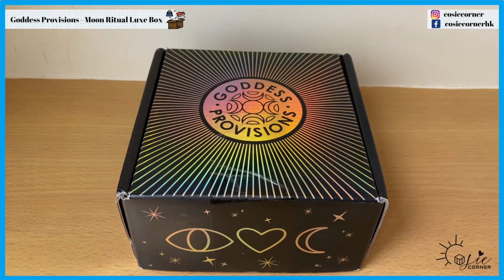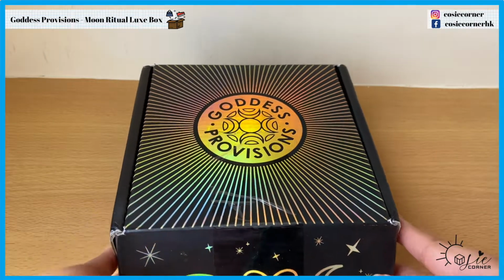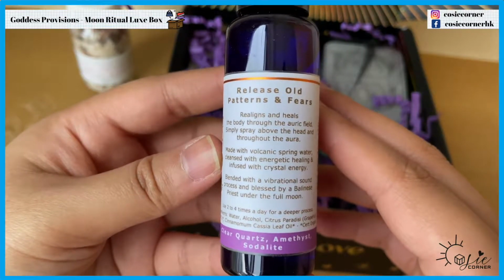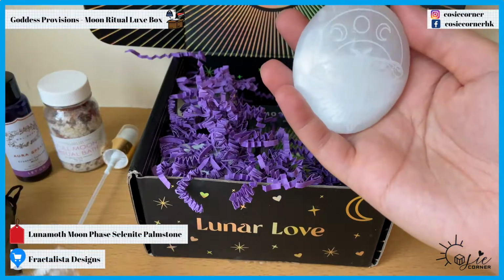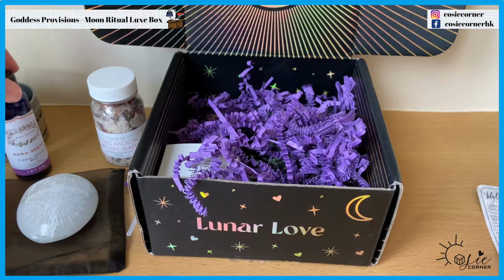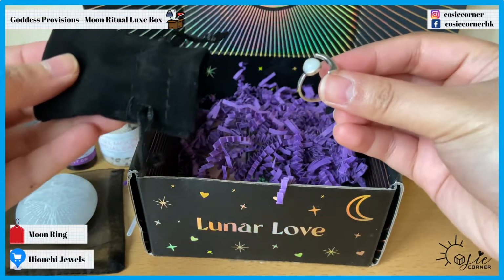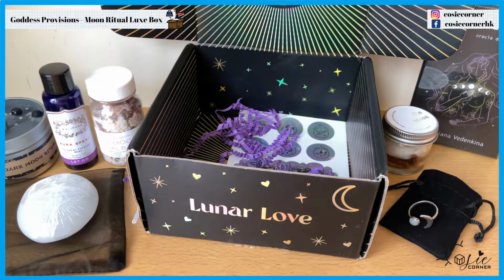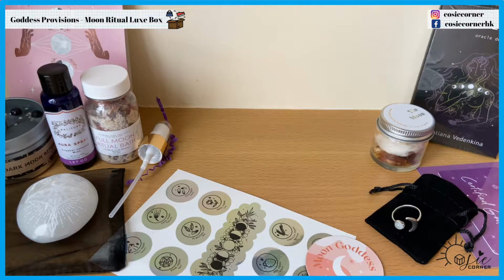Unboxing Goddess Provisions Moon Ritual Luxe Box 2021 | Cosie Corner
This video is about unboxing Goddess Provisions Moon Ritual Luxe Box. Goddess Provisions offers monthly subscription box (US$33) with tools to help us connect with our divine feminine and grow our spiritual practise. It has a mix of 5-7 vegan and cruelty free products per box. This box that we're unboxing is a limited edition box, which cost US$77 by the time I bought it. Free delivery within the US and it costed me US$25 to have it delivered to Hong Kong. It took 3 weeks to arrive here.

What’s inside the Box:
- Full Moon Bath Blend from Cosmic Valeria
- Let Go Aura Spray from Balipura
- Lunamoth Moon Phase Selenite Palmstone from Fractalista Designs
- Dark Moon Candle from Cottagewicks
- Yin Moon Inhaler from Madison + Green
- Moon Ring from Hiouchi Jewels
- Moonlight Oracle Deck by Tatiana Vedenkina
- US$10 Gift Card from Goddess Provisions
- Digital Moon Guide from Goddess Provisions
- Holographic Stickers from Goddess Provisions
- Magnet from Goddess Provisions

Do you like the background music in this video? Check out the works of the original owner of this background music below ▼

Song 1: Redondo Beach Short
Source: Final Cut Pro Sound Effects Library